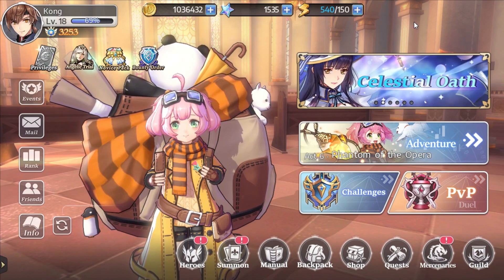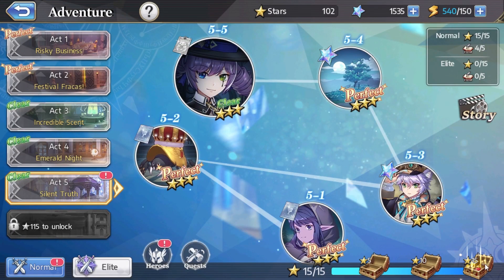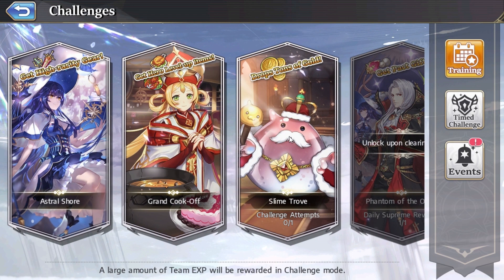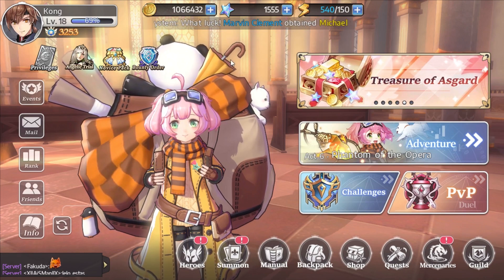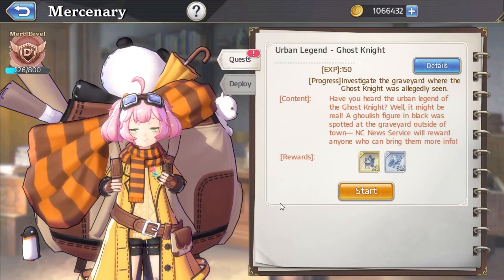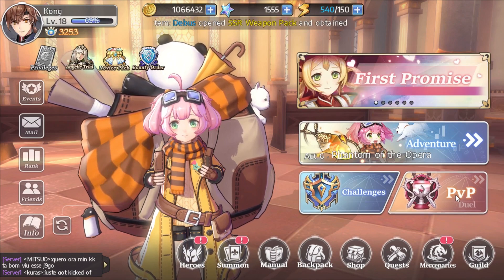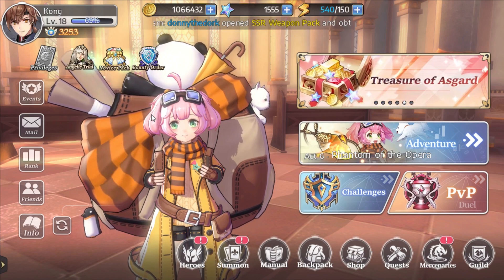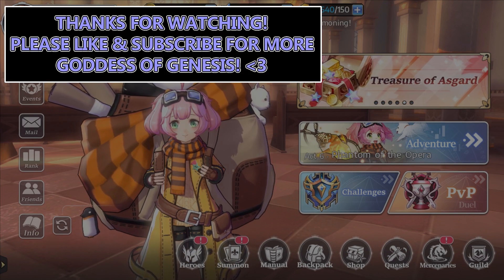Goddess of Genesis S: First Impressions from a Day 1 Langrisser M Veteran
Goddess of Genesis S is the new gacha RPG from Zlongame (Zlong Games), who already has a strong entry in the field with Langrisser Mobile. Rather than a tactical, grid-based RPG, GoGS is a more traditional turn-based RPG, but much of the user experience and structure of the game itself is similar.

This is my quick first look at the various game modes and what their Langrisser analogues are, to help people (including myself) get their footing. If you're interested in Zlong's past offerings, you might want to give this a shot!

🎬 0:00 Introduction
🎬 1:33 Adventure
🎬 2:16 Challenges
🎬 3:45 Quests & Events
🎬 4:53 Hero Building
🎬 6:23 Mercenary / Deployment
🎬 7:05 PvP
🎬 8:18 What I'll Cover Next Time!